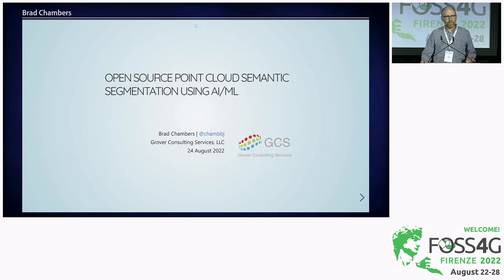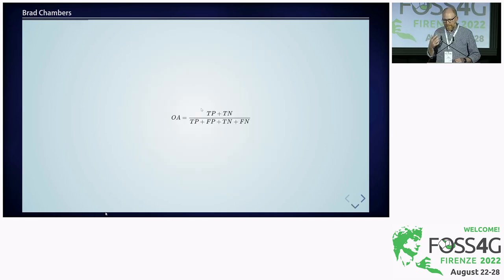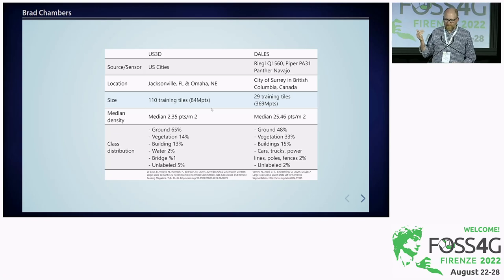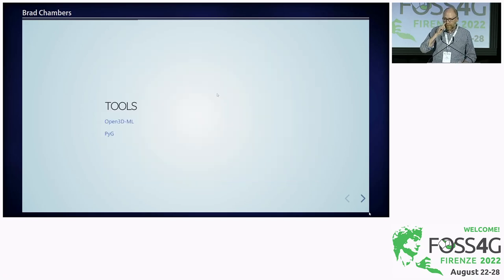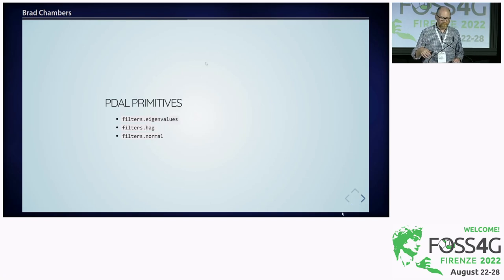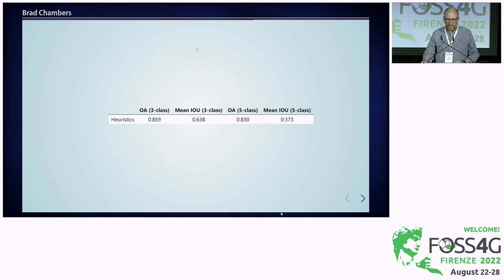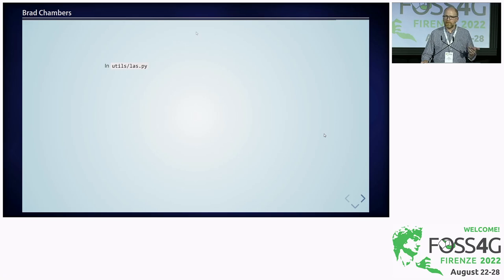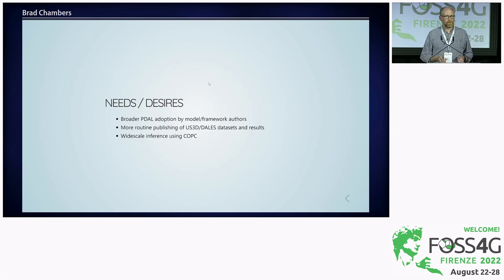FOSS4G 2022 | Open Source Point Cloud Semantic Segmentation Using AI/ML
Assigning semantic labels to points within a point cloud aids in both visual interpretation of the data and as a preprocessing step to other forms of analysis like building footprint extraction, hydrological modeling, and biomass estimation. Our talk will focus primarily on earth observation data and airborne lidar data sources in particular, where labels are commonly aligned with those classes specified in the ASPRS LAS specification (e.g., ground, vegetation, and building), but we are also beginning to explore the extension of these same methods to data generated by commodity, consumer-grade devices like iPhones. For many years, hand-tuned models have been developed for this segmentation task, building on reasonable assumptions about the data. For example, ground points should include those lowest elevation returns within a local window or building segments should typically be planar. Within the past decade, we have seen a surge in AI/ML powered models that are able in many cases of outperforming the prior methods, being able to learn novel features and adapt to the intrinsic variability of data. We will provide an overview of the open source ecosystem powering this trend, from benchmark datasets like US3D and DALES to machine learning frameworks (i.e., PyTorch and Tensorflow) and key libraries such as PDAL, Open3D, and PyG.

Brad Chambers